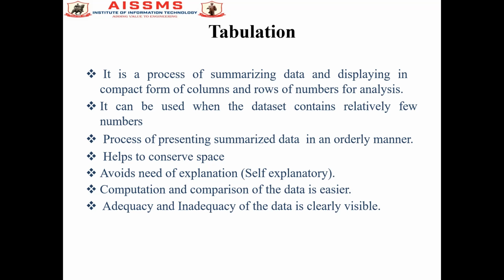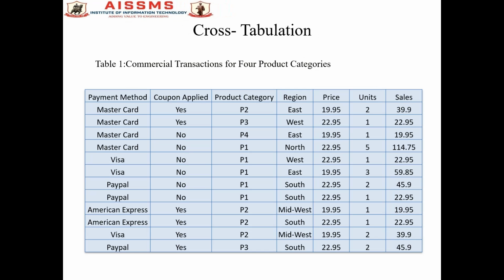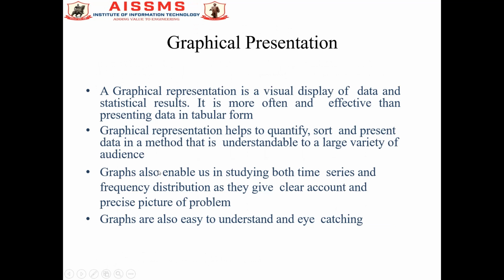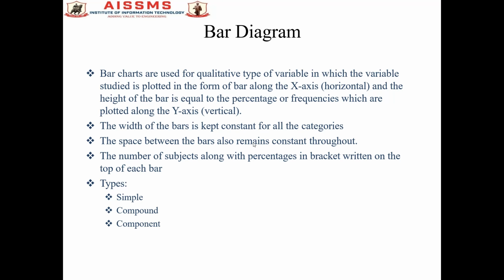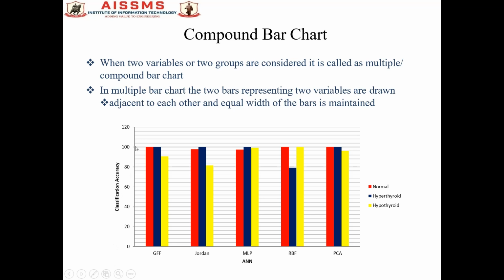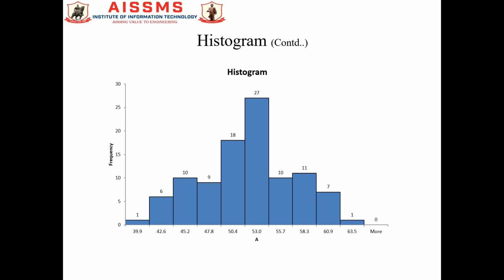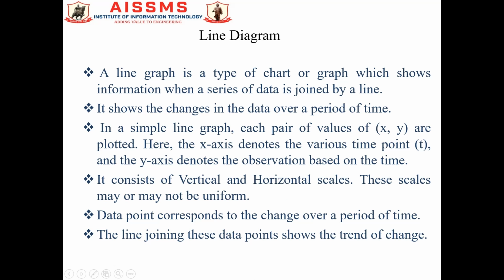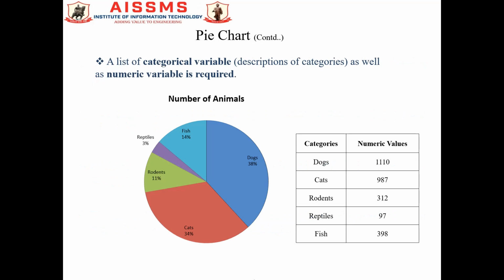Data Preprocessing in Data Analytics Part IV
Video by-Dr.Sarika Panwar
Title:  Data Preprocessing in Data Analytics Part-IV Description: Data Visualization techniques using tabulation and  graphical  methods